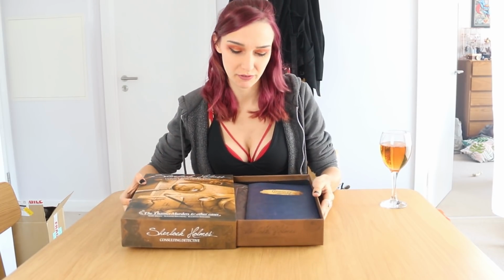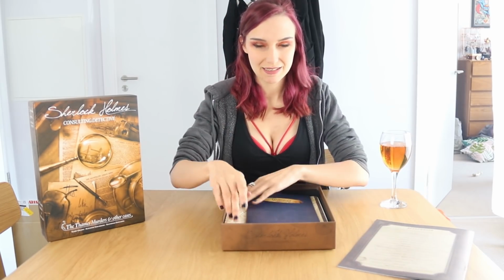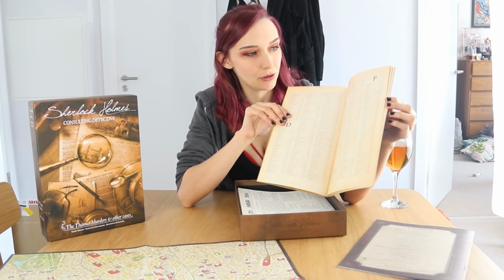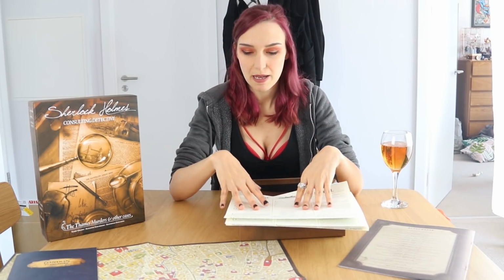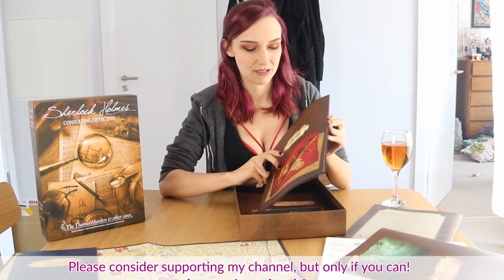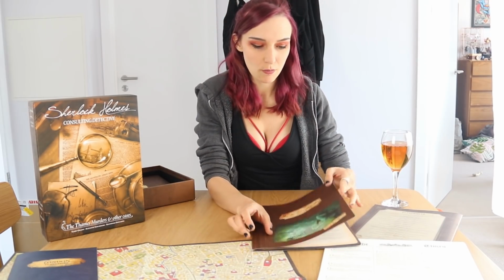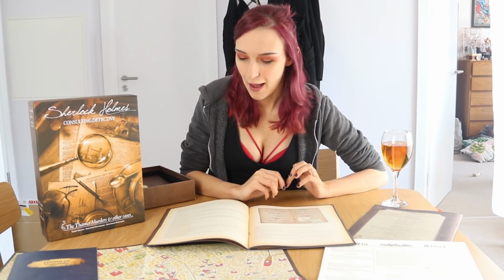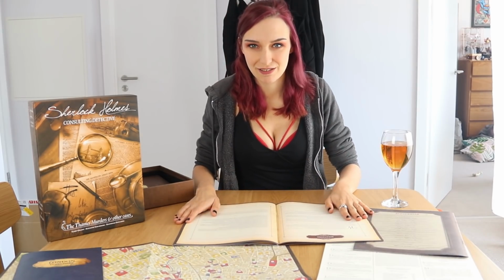This Game Lets You BE Sherlock!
Here's a fun little video reviewing the fantastic game Sherlock Holmes: Consulting Detective.

My Wishlist
Kyra's Wishlist

Rachel Oates
Unit 16588
London
W1A 6US

Thank You To All My

Arnaldo van putten
Breeze is horny
Caroline S.
CT Berchem
Data Jack
Endorenna
greg peter
Joni Miller
Kevin Conrad
Kurt Robicheaux
Lizzy Peasy
Princess Arylin
Sir Michael Moore, Bt.

and...

Anca
Cody Holcomb
Inesa Vytyte
Jeroen Poels
Livâ€™s Pantyhose Addiction
Loren Hart
Malachi Oswald
Moshe van der Sterre
Nathalie ML Romer
Peter Kyrouac
Trae Sprowles
Tyler

and...

Abby
Alan Stevens
Alex Hoing
Alyssa P
Andrew H
Andrew Jennings
Andrew Jones
Anna Lynch
Annie Co
Ashley Lynn Waldron
Beth Martin
BMillzebub
Bric Mahlum
Brillig S. Toves
Brittany Geren
Charles R.l. Power
Chris Cox
Cro-Magnon Gramps
Daniel Brooks
David Groves
Dean A. Batha
Dylan Blair
Ellavee (nobody)
Elyse Sauriol
Emma Burzynski
Flatterfuchs
Gary Gehiere
George Stathoulopoulos
Gully Foyle
hamanime
Hannah Ledsom
Hannes Illy
James Classen
James Curtis
James Russell
Jimmy B.
Joanna Han
John R
Joseph Gast
Joshua Crutchfield
Karla Schnikow
Katie Faust
Katie Klebba
Katy Vaughan
Klaus-Peter Hammerschmidt
Lord of Therring
Lubiniki
Lydia
Maggie Wisk
Marc GODDARD
Marcus Meitzler
Mark Kessler
Mark Rice
Mary Frances Gabrielle Fernandez
Matt
Max Aldrich
Mextli
Michael Butchin
Michael Wheatland
Nichola Hargreaves
Nori
paul
Peter de Vries
Rachel B Royer
Rampaging Marshmallow
Rebecca Lashua
Robert Aguero Padilla
Sarah Kelly
sn319161
Solvor Megard
Stacey Peterson
Stan Zaytsev
Stefan van den Berg
Steven Gernandt
Stuart Bower
Susan Schindler-Lorito
Sysosmaster
Tennomusha
The Bearded Heathen
Thomas Struss
Tim C

You guys are incredible!! ♥

Don't feel like you have to donate, but please know I'm super-grateful to anyone who does ♥

It really gives me the opportunity to re-invest back into my channel and continue to improve me content for you guys. Plus, I can finally be financially stable again and stop disappointing my parents ;)